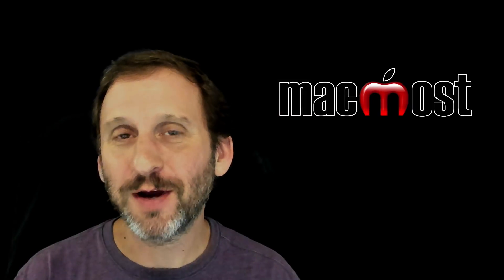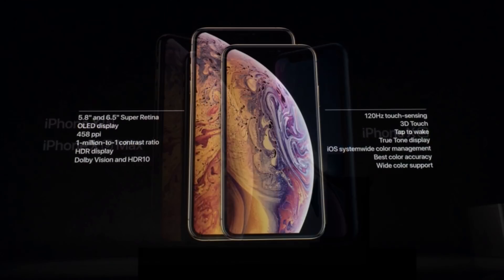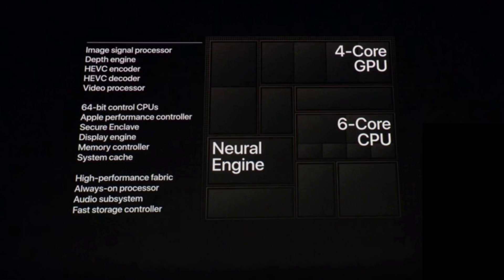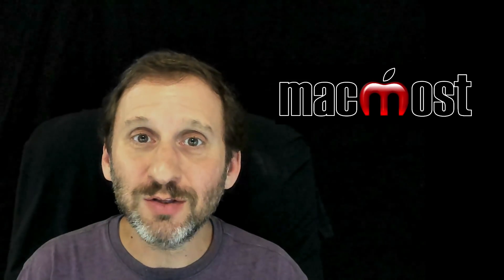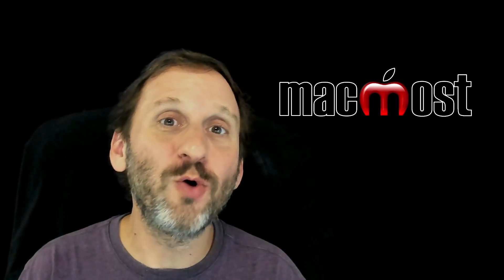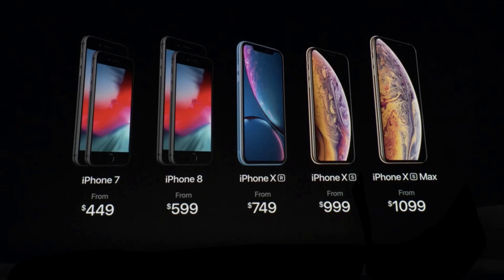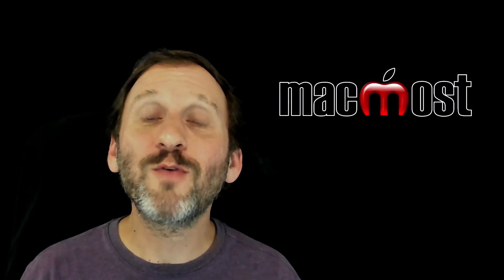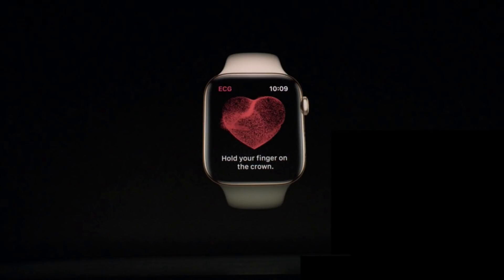New iPhone XS, XS Max and XR, Apple Watch Series 4 (#1743)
Apple announced a new line of iPhones today, building on last year's iPhone X. The new iPhone XS is the successor to the iPhone X, and a new iPhone XS Max is a larger-screen version. A new iPhone XR is a LCD-screen budget model. In addition, Apple announced a new Apple Watch Series 4 with a slight redesign and new features. Release dates for iOS 12 and macOS Mojave were set for later this month.